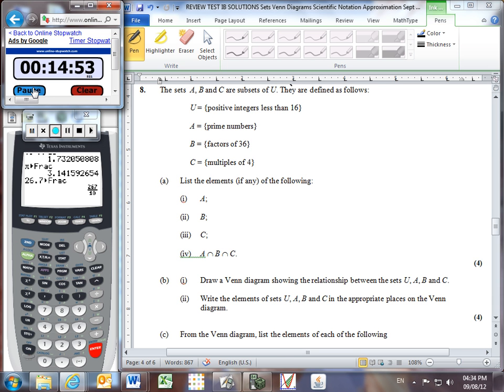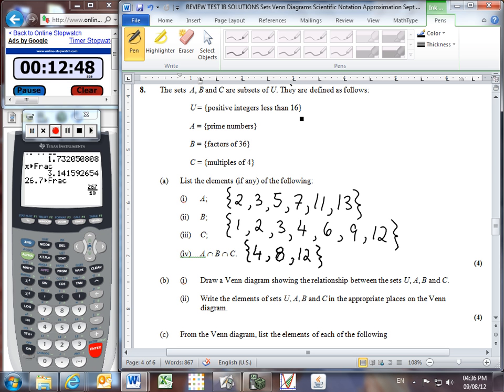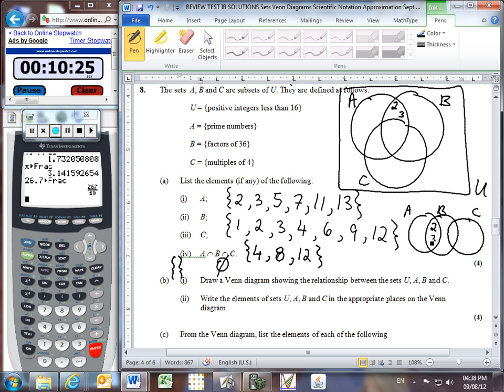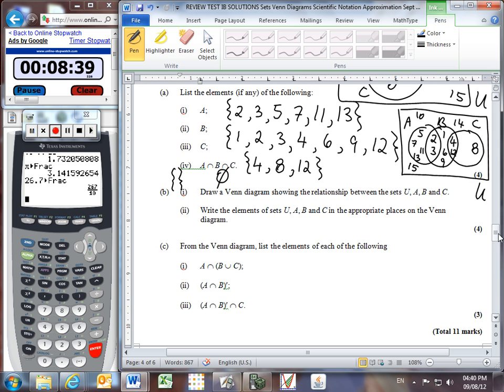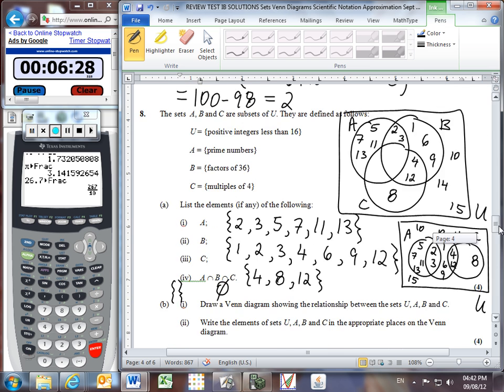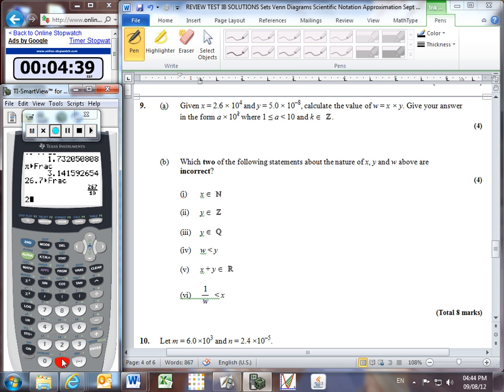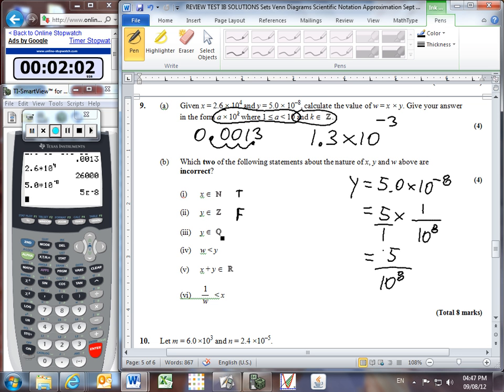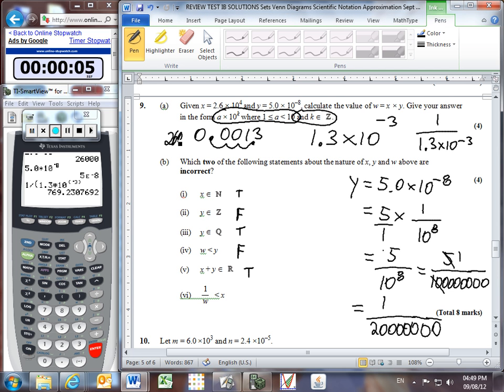Review: Sets, Venn Diagrams, Scientific Notation, and Approximation - PART 3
Sets, Venn Diagrams, Scientific Notation, and Approximation